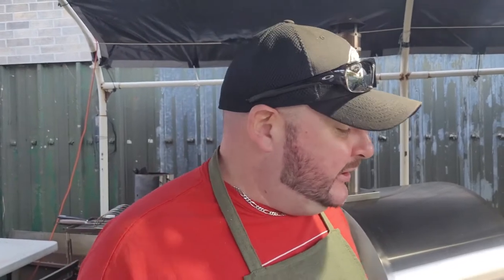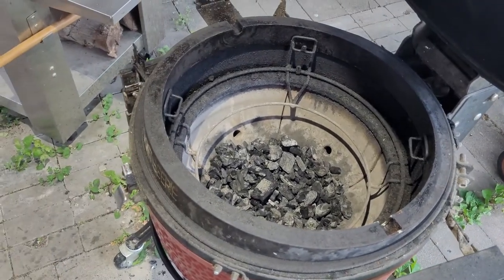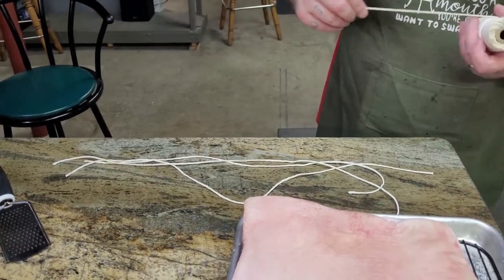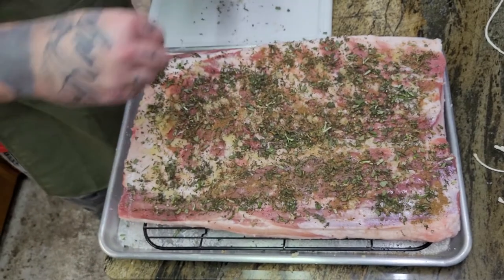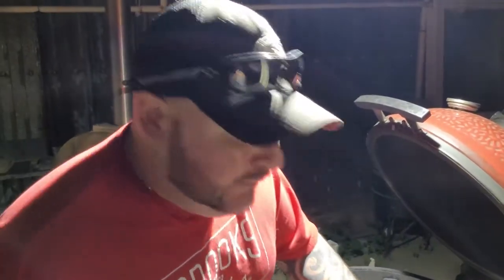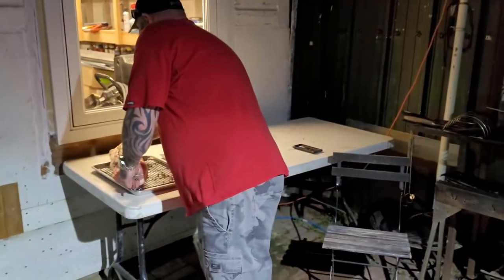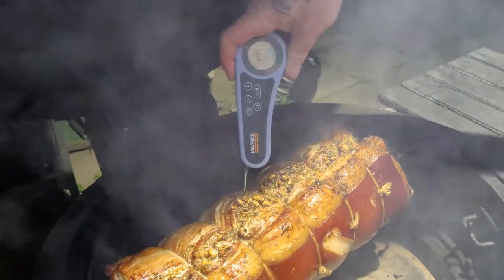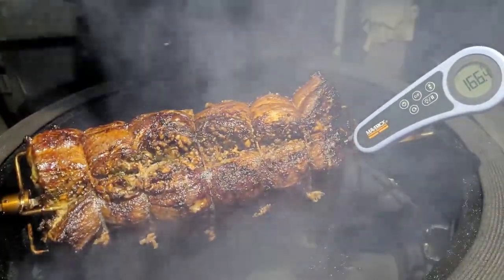BBQ Porchetta | On the Kamado Joe with the JoeTisserie Attachment!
Learn how to make Jamie's BBQ Porchetta on the Kamado Joe with the JoeTisserie Attachment! Total cooking time is 2.5 hours, plus tenting for 45 minutes. We left this Porchetta on the Kamado until it read above 160°F all around, and turned out juicy and tender. Except for the skin, of course.

Seasoning Ingredients:
Pine Nuts
Sage, Rosemary, Thyme
Fennel Seeds
Nutmeg, Pepper, Salt
Orange Rind
Garlic
Chili Flakes

Lemon Pepper Productions 2022©
"Straight Cash Homie!"®